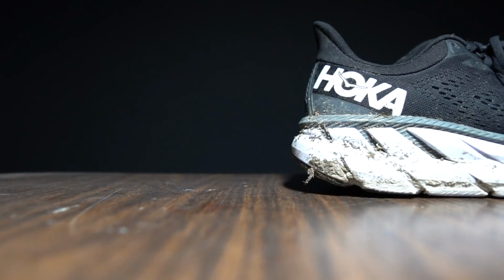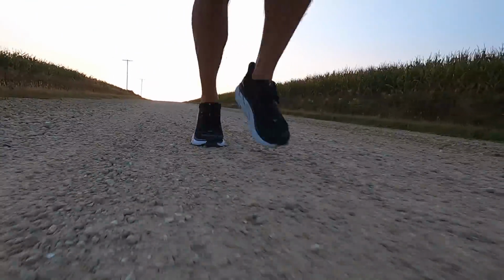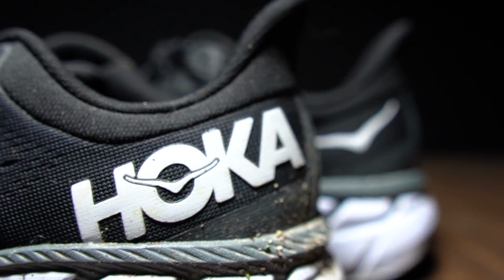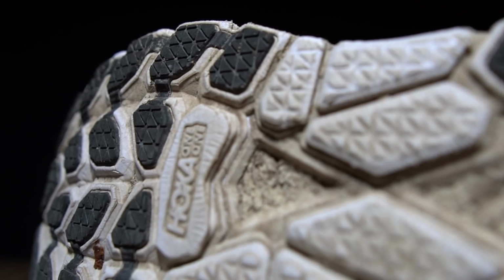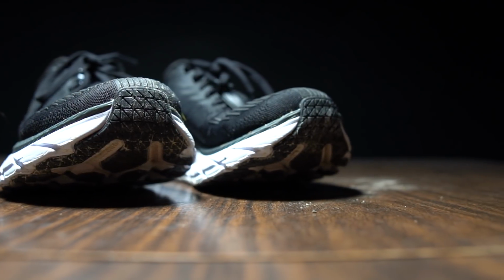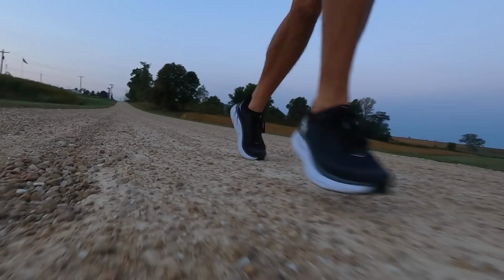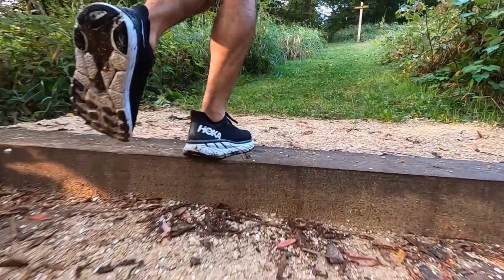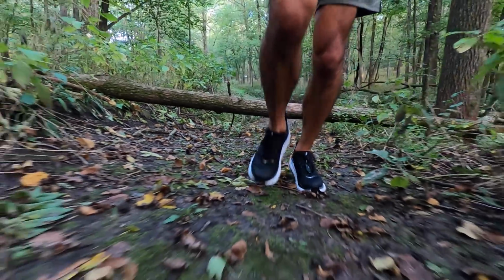Hoka Clifton 7 - After 100 Miles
The Hoka Clifton 7 is one of the flagships of the Hoka lineup. It's a cushioned daily trainer with big stack height but a smooth ride, with only minimal rubber on the outsole. In this video, I'll go over how it's held up over the last 100 miles.

Running footage shot on:
insta360 one r (paid link)